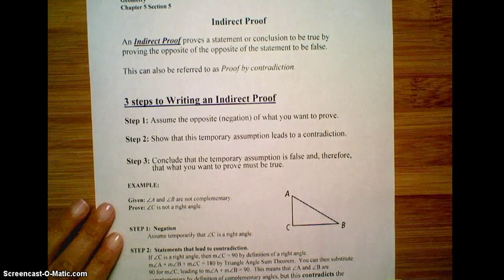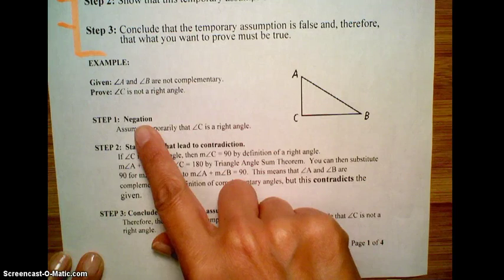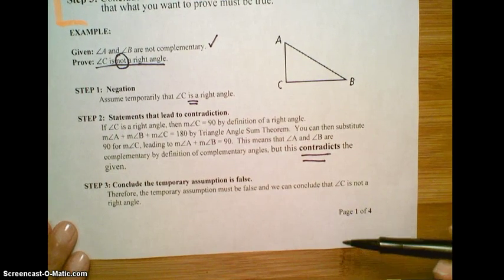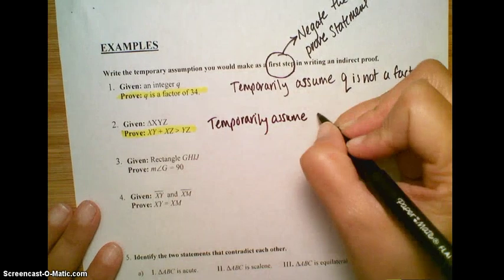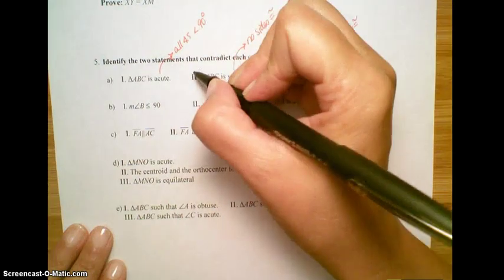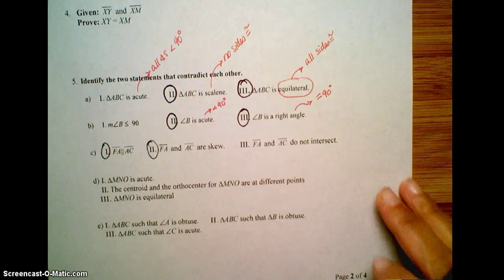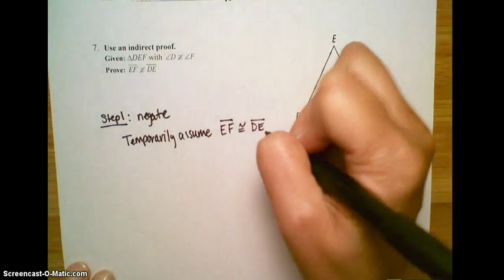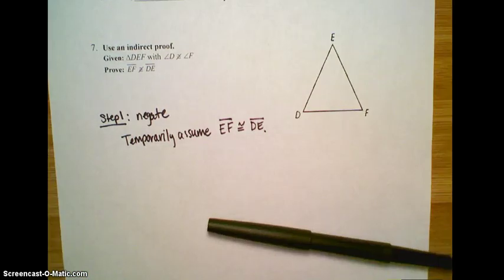Ch 5 Sect 5